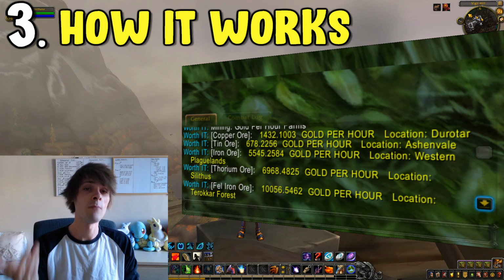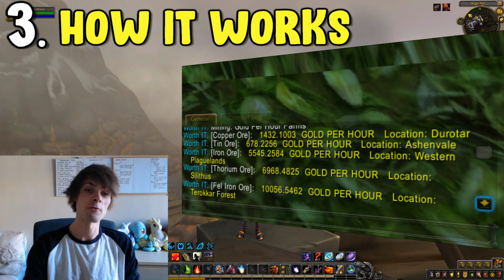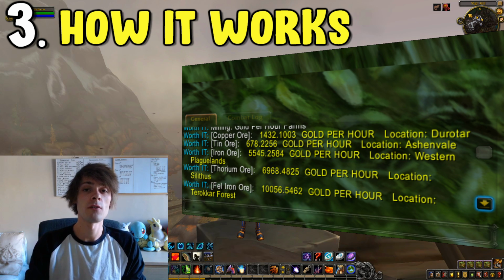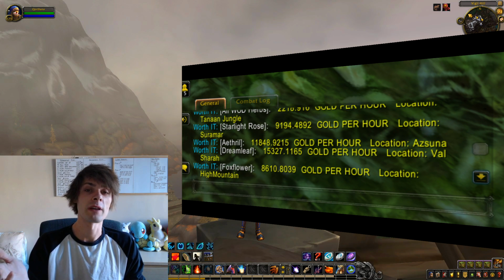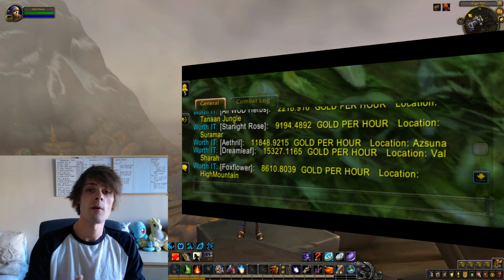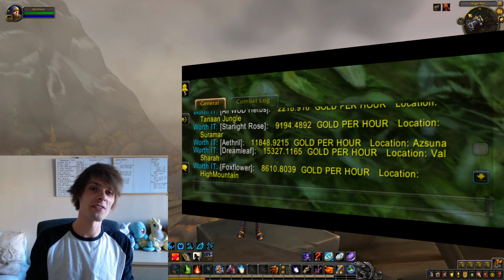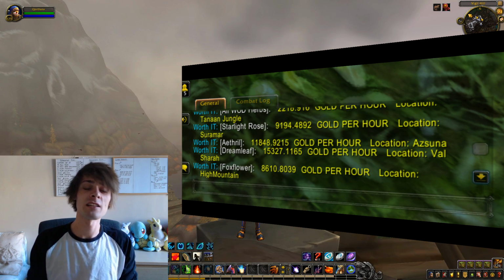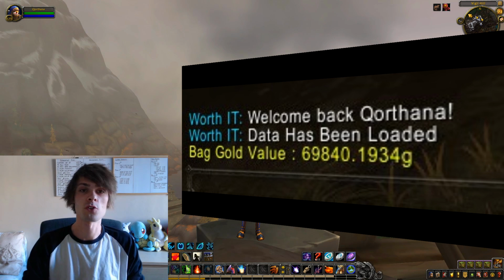0 To Gold Cap Addon "WorthIt" In WoW BFA 8.2.5 - Gold Making, Gold Farming